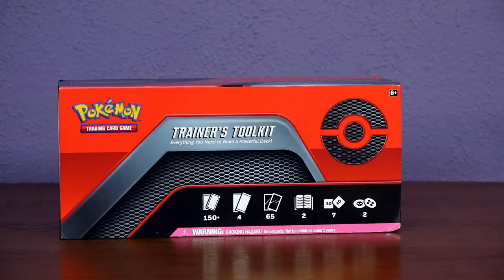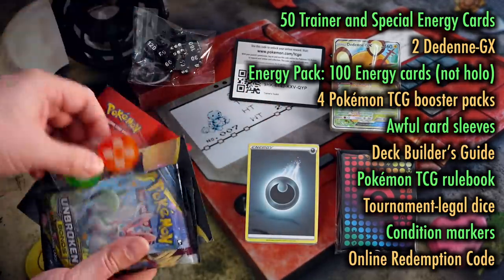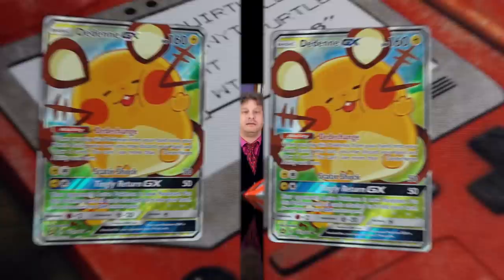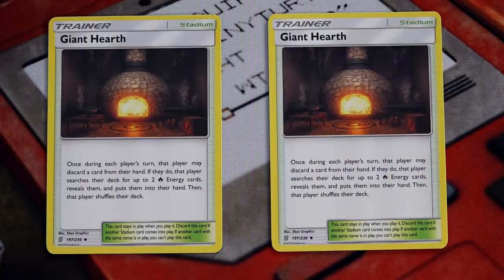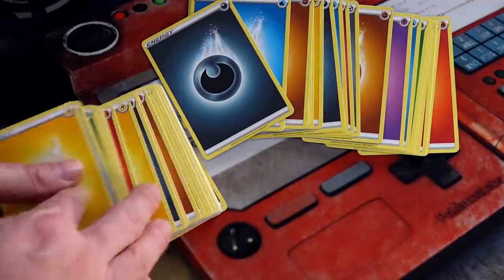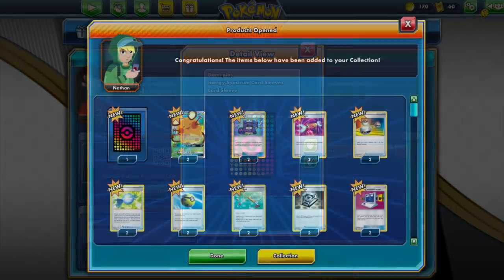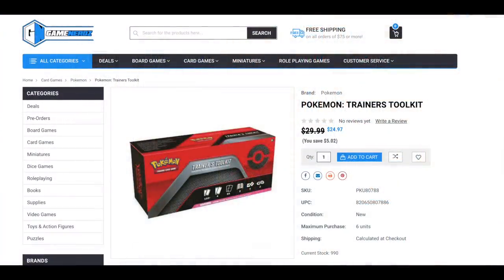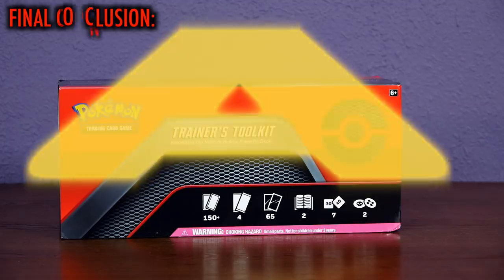Is It Worth It To Buy A Pokémon Trainer's Toolkit? A PKMNTCG Product Review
Be sure to check out "Is It Worth It To Buy A Champion's Path Elite Trainer Box?"

Or just learn how To play Pokemon Trading Card Game (TCG) In Less Than 15 minutes

Tolarian Community College is brought to you in part by Card Kingdom! You can support The Professor just by checking out their store through this